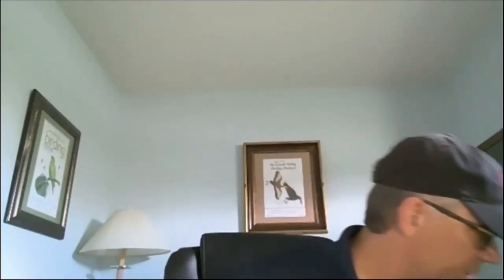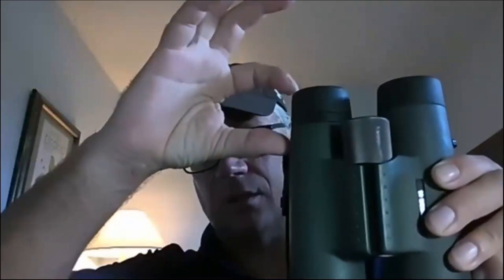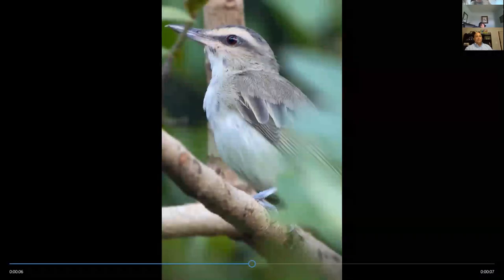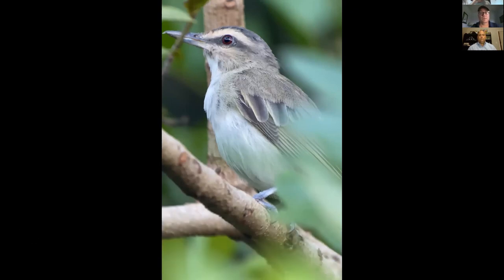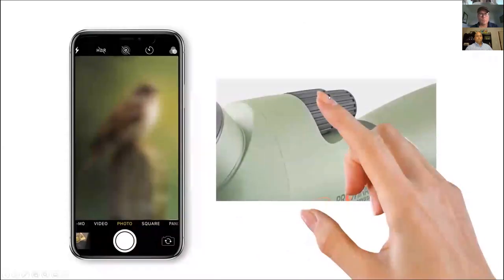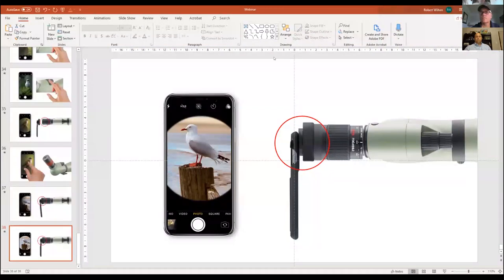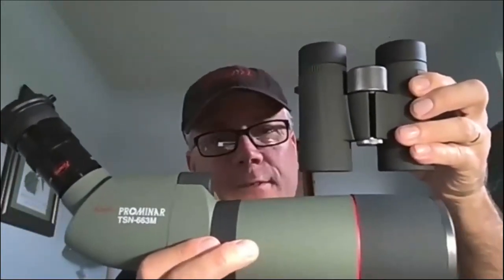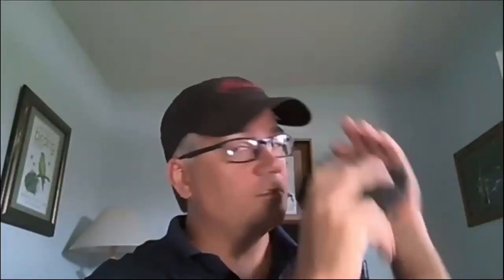Kowa Open Optics Forum Virtual Birdfair Special!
We might not be able to physically meet this Birdfair – but that won’t stop us from giving you all the information and great advice you need on Kowa sporting optics products!
As the virtual Birdfair goes live on the 18th of August - join the Kowa optical experts team for an open optics webinar. You ask the questions – and we’ll do our best to give you great advice.
May be you are looking to buy your first binocular or upgrading to the next level of optics, or you might be starting your digiscoping journey with a digital camera or smartphone and want some useful hints and tips to get you started or to help improve your current skills – we are here to help and advise.
We’ll take you through our optics range and pass on some useful field craft techniques to improve your birding experiences.
Join us for this free webinar and let’s get virtual Birdfair started!